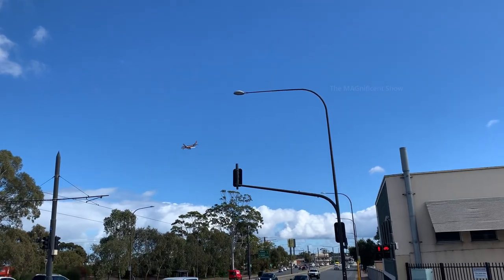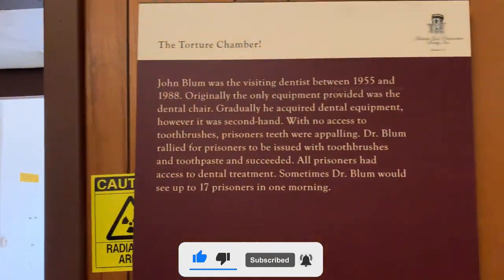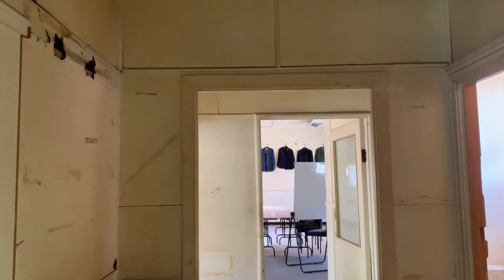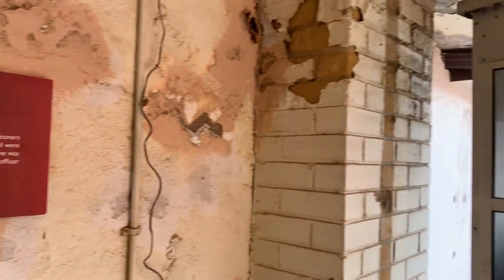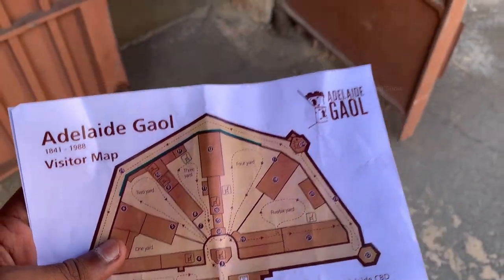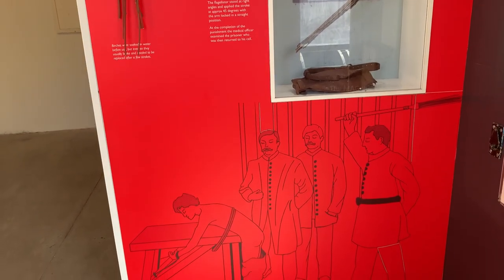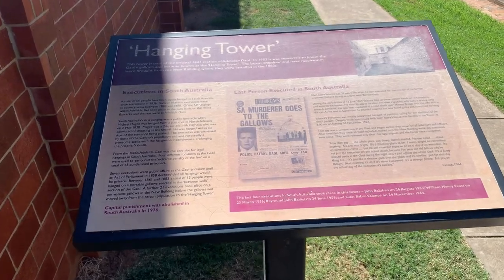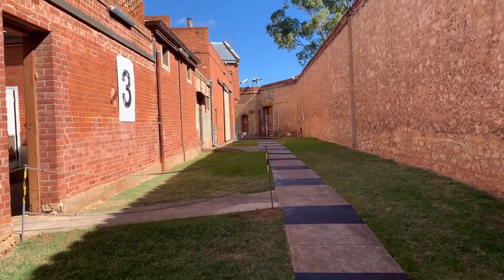Adelaide Gaol tour | The first permanent jail in South Australia | The MAGnificent Show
Hi Everyone!

In this video, I have filmed the Adelaide Gaol in Adelaide, South Australia. This jail was built in 1841 and one of the oldest buildings in Adelaide, South Australia. This jail was operated from 1841 to 1988 and during this period there were nearly 300,000 prisoners stayed in the jail and 45 prisoners were hanged. I am presenting the jail and my experience of visiting that through this video.